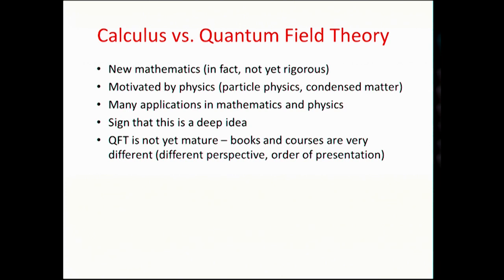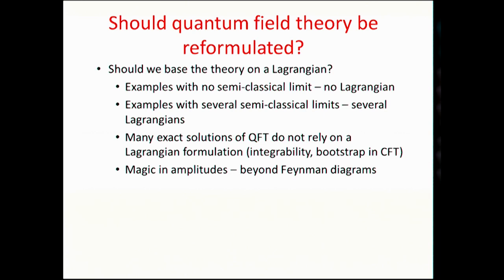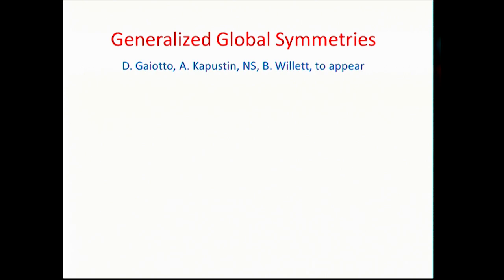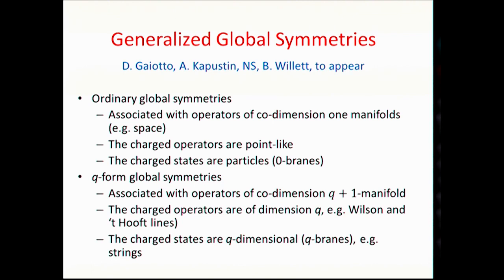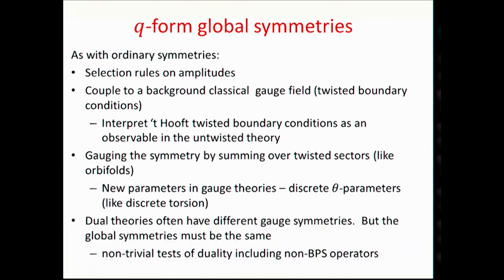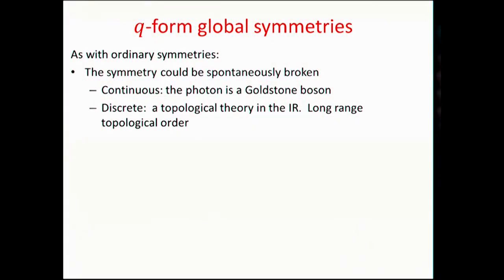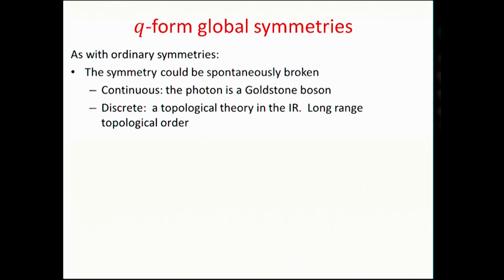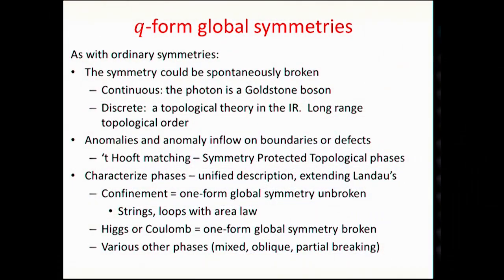Nathan Seiberg: 2015 Breakthrough Prize in Fundamental Physics Symposium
The 2015 Breakthrough Prize Symposium was held November 10, 2014 at Stanford University and co-hosted by UC-San Francisco and UC-Berkeley. The daylong event included talks and panels featuring Breakthrough Prize laureates in Fundamental Physics, Life Sciences and Mathematics, as well as other distinguished guests.